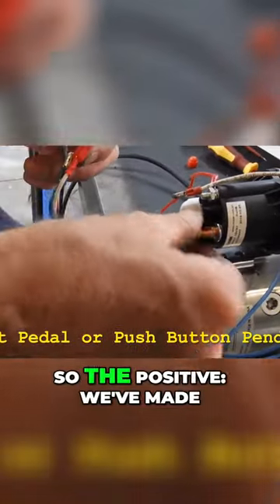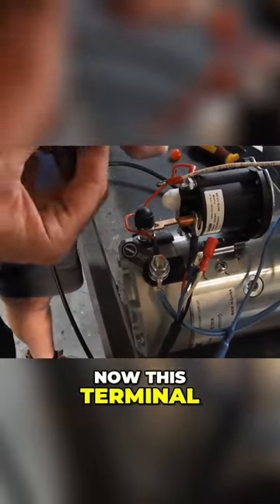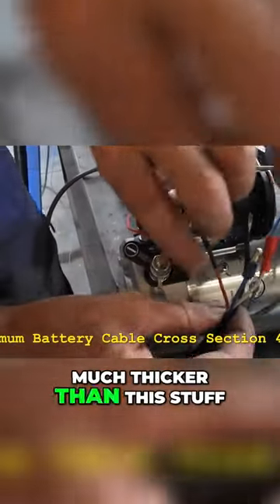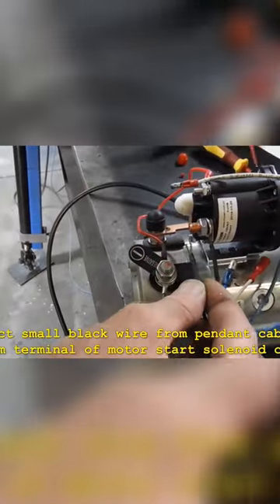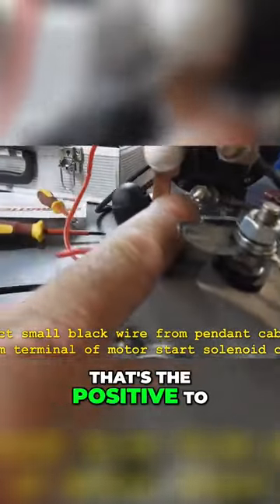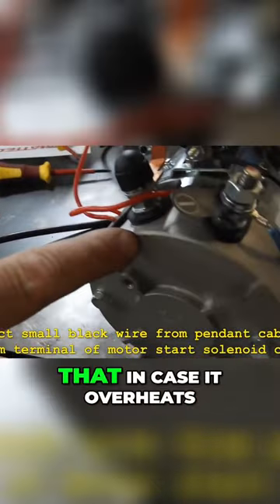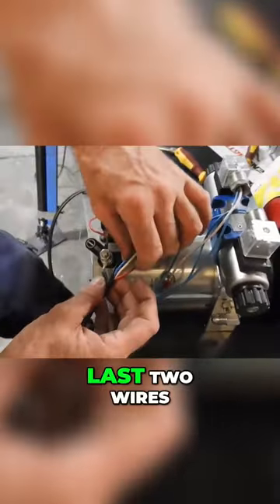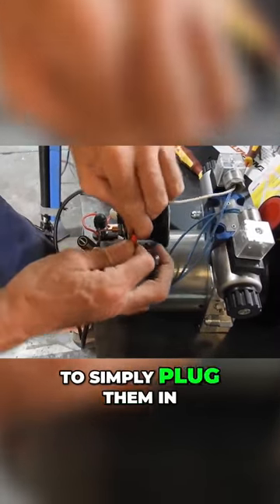Quick Wire Up of 12 Volt DC Hydraulic Power Pack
Struggling with wiring for 12V or 24V DC hydraulic power packs? In this video, we provide a quick and clear guide to help you properly wire up a 12V DC hydraulic power pack. We cover essential components, connections, and key tips to avoid common mistakes and ensure safe operation.
 Key Topics Covered:
Essential wiring components for DC hydraulic power packs
Step-by-step instructions for proper connections
Tips for avoiding electrical issues and enhancing safety